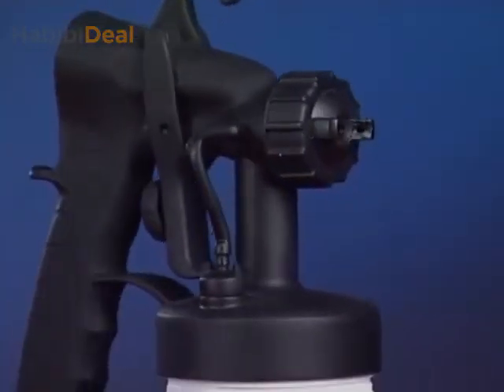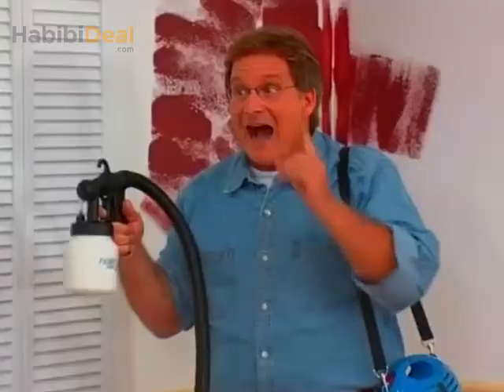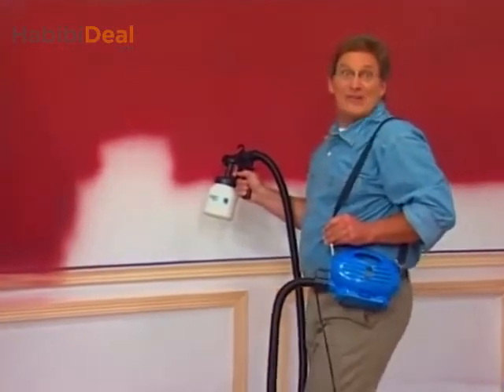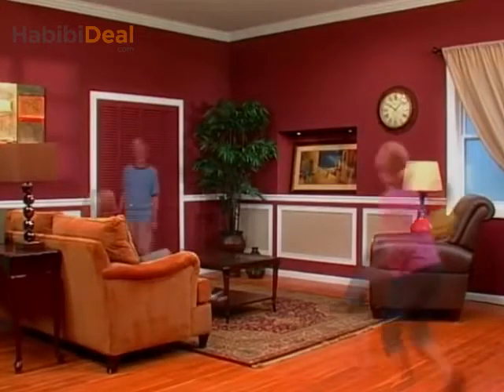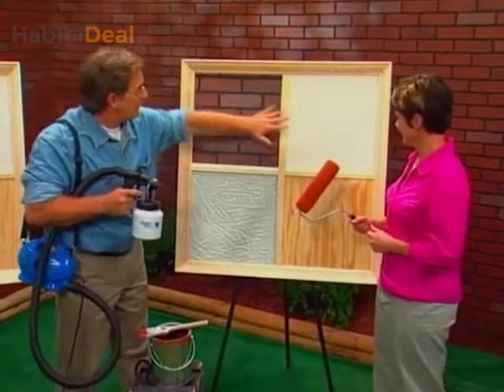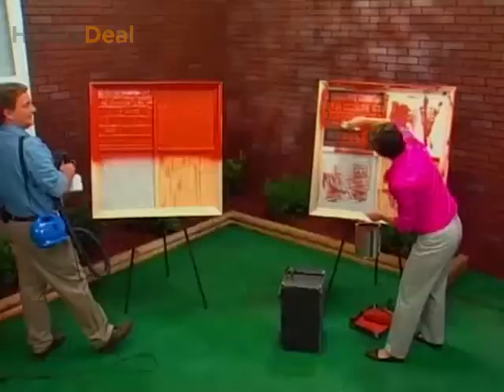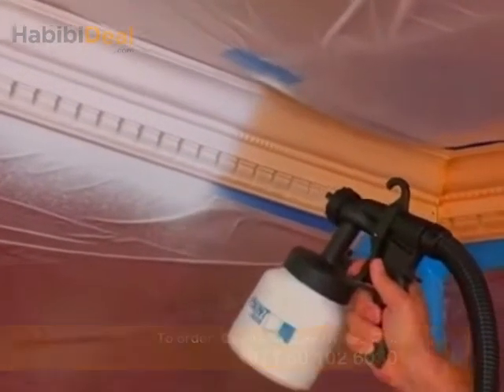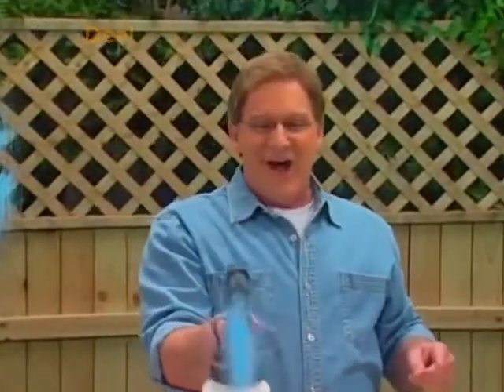♛ Paint Zoom Sprayer @ AED 58.99 ♛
☞ Cash on Delivery all over UAE
Container Capacity 800 mL
Power Source 230-240 Volts, 50Hz
Weight 2.1 kg
No Drip application for easy cleanup